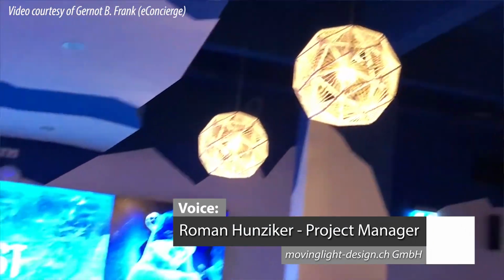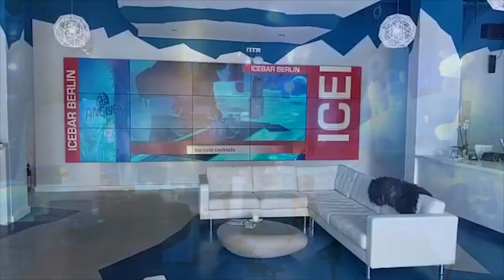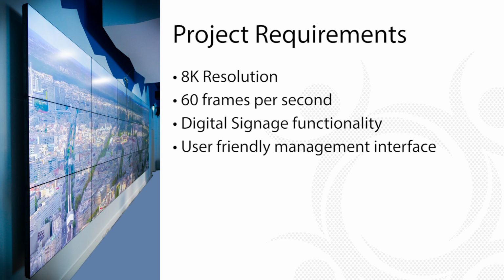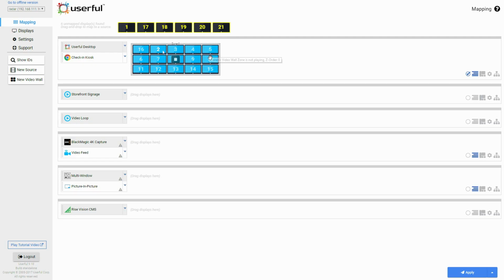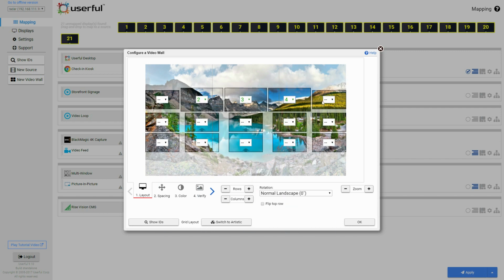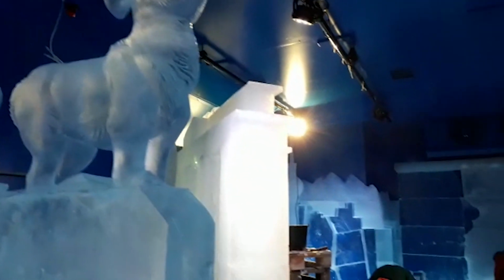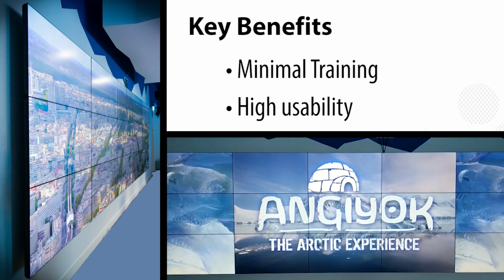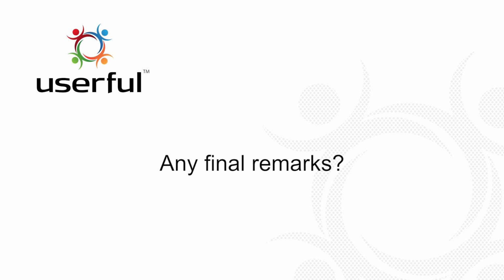Video Wall Case Study: Angiyok - The Artic Experience (Berlin, Germany) | Userful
This video wall case study features a 15-display video wall in Berlin's latest attraction, The Angiyok - Artic Experience ice bar!

They were looking for an impressive eyecatcher at the entrance of his new attraction. Movinglight-design.ch was the system integrator, an d they chose the Userful video wall solution for the 6x2m video walls, mainly because of the ability to display content in 8k and the usability of the software, which makes it very easy for the customer to handle every function on his own.